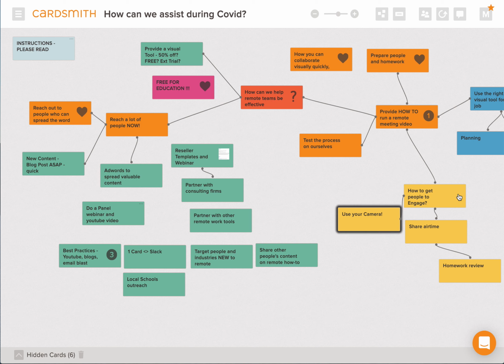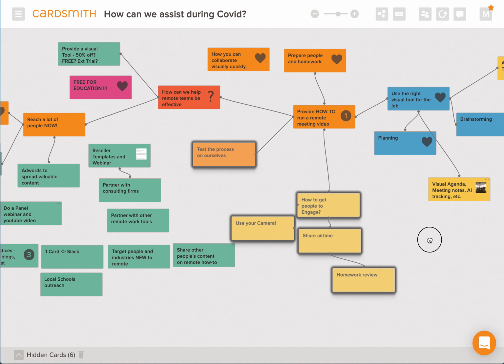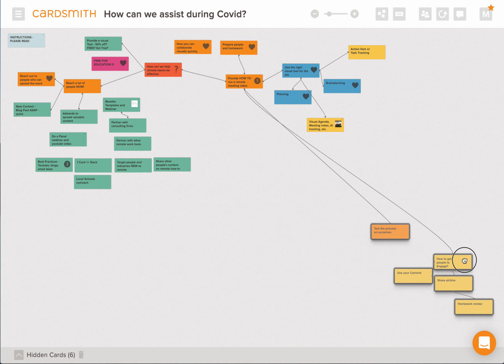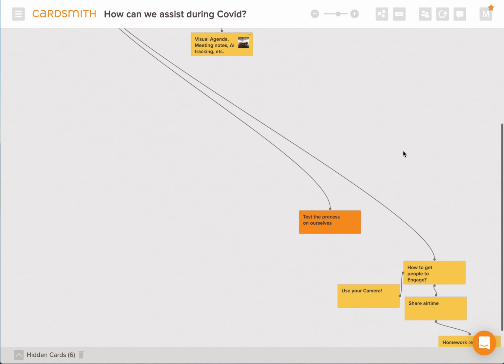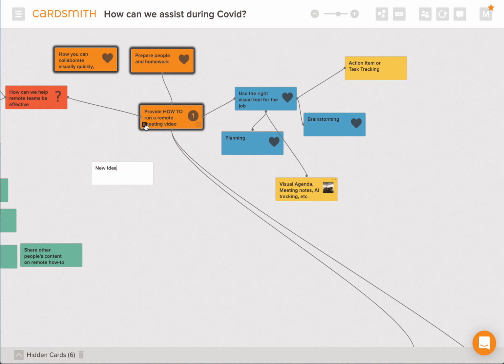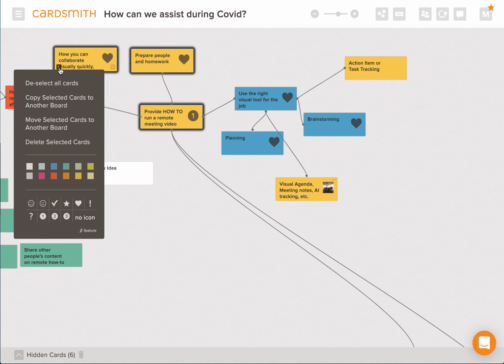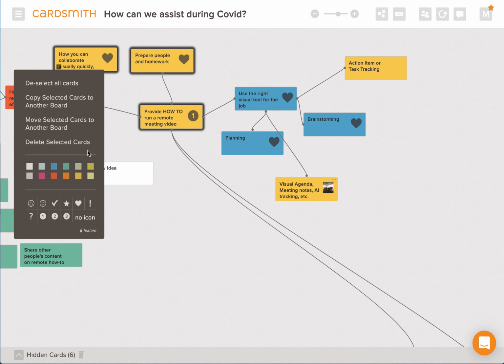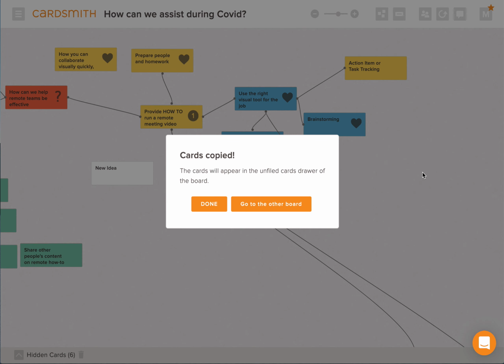How to Select Multiple Cards | Cardsmith Tutorial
In this quick Cardsmith Tutorial, learn how to select multiple cards within the Cardsmith platform. Simple, hold shift while clicking on your cards to select multiple cards. You can move or copy these cards to another board. Helpful for breakout rooms or splitting up projects after your brainstorming session.

Want a more infinite canvas? Hold down the shift key and drag your selected cards together around your board to create more space or simply change your organized view. Hover over a highlighted selected card to show a new card menu created with new options on the left side of the card. Change colors, icons, copy, delete. Yes - finally you can delete multiple cards all at once! To unselect simply click the escape key to unselect all the cards highlighted.